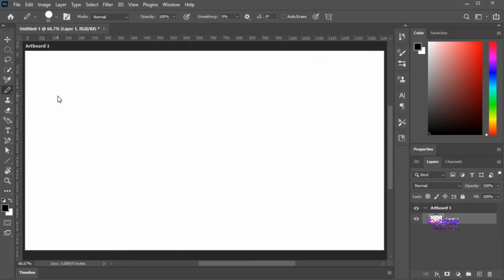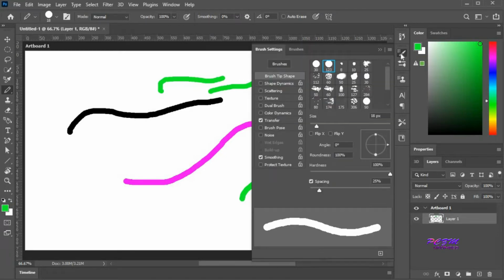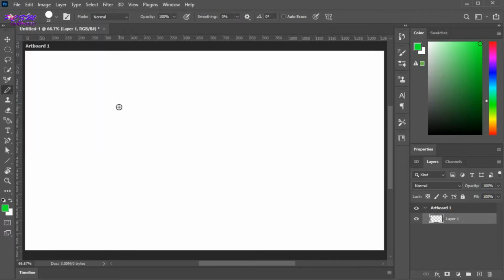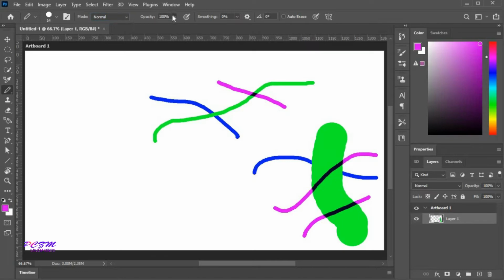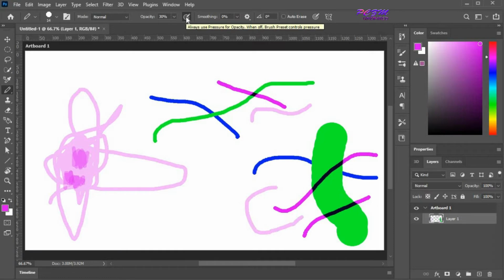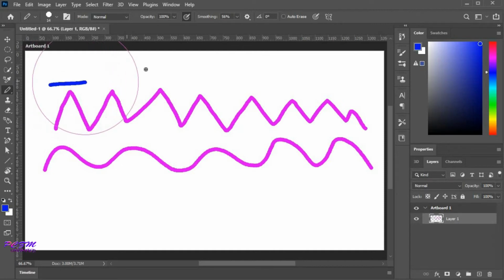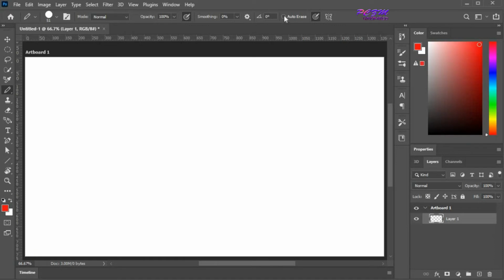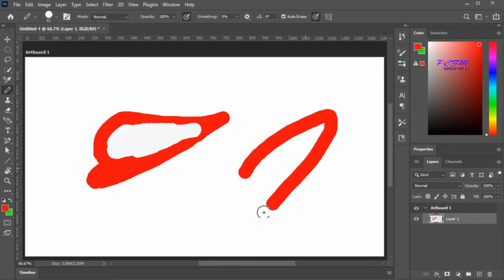Pencil Tool in Adobe Photoshop | Adobe Photoshop Tutorials Basic Part 21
Pencil Tool in Adobe Photoshop
How to use Pencil Tool in Adobe Photoshop CC